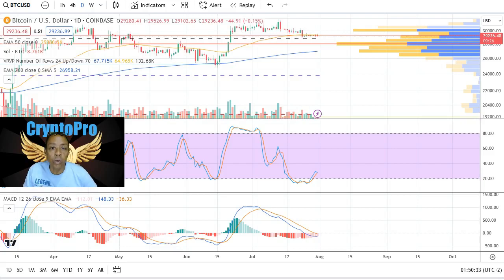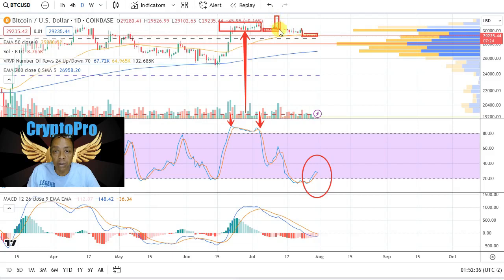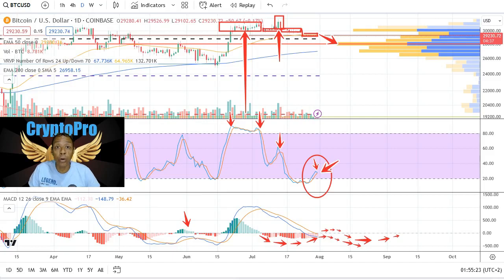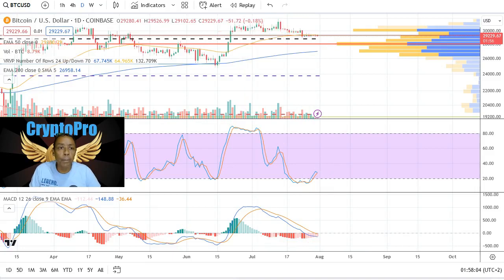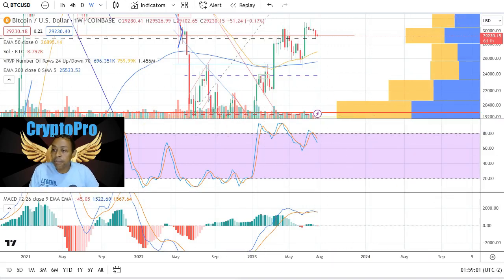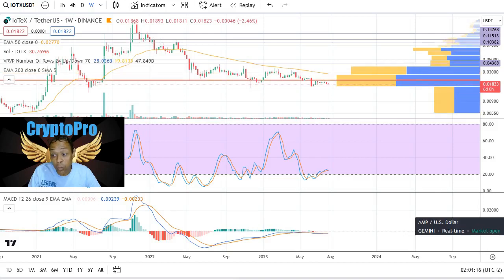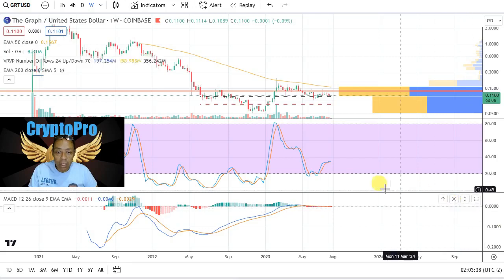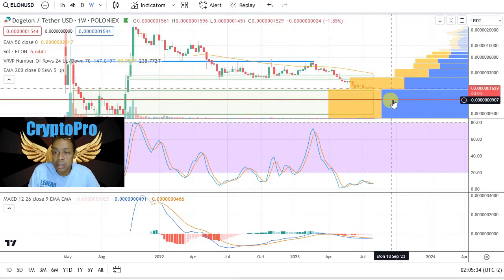Charts Say BTC Is Still Going DOWN. So Are These Alts! FULL TA Report 💥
Alright gang, I'm giving you a little bit of everything in this video. First, the outlook on BTC. Yes, it's still going to the toilet. Also, you'll get my top alts, which direction they are all going, which one might be super bullish, and my very own "dark horse" longshot micro cap picks. PLUS you get a bit of commentary in the middle about what a "Security" really is, not what Gary the Gremlin Gensler has been telling us. Let me know how you like this format of pulling in several top projects, and look out for the SPECIAL ANNOUNCEMENT at the end! Let's get it!